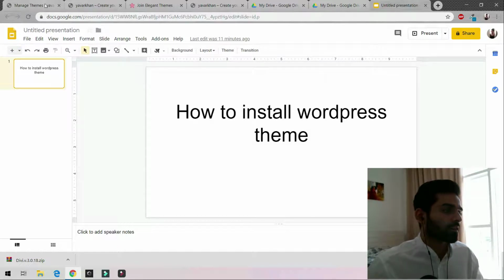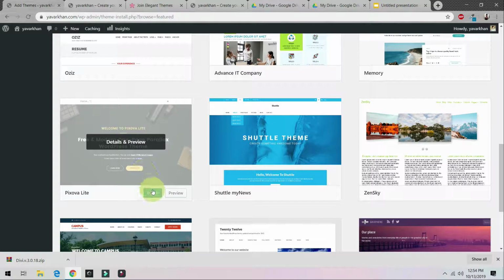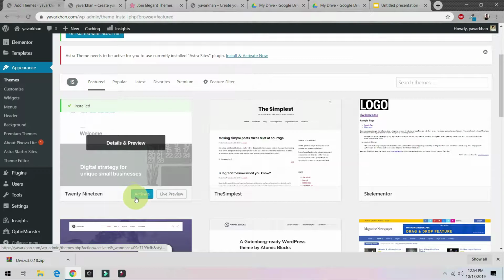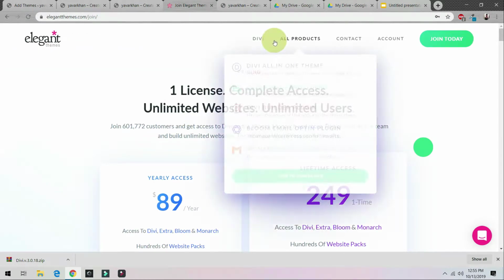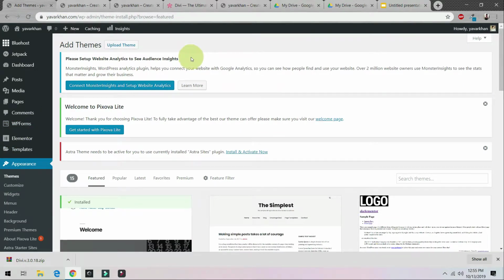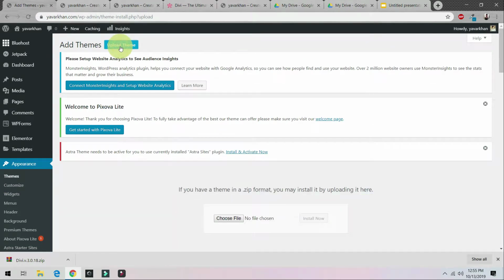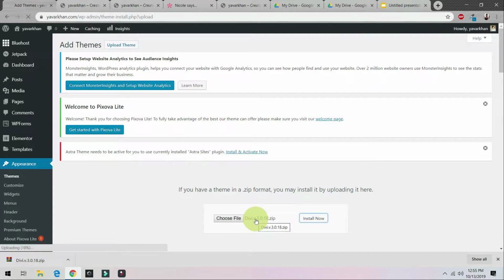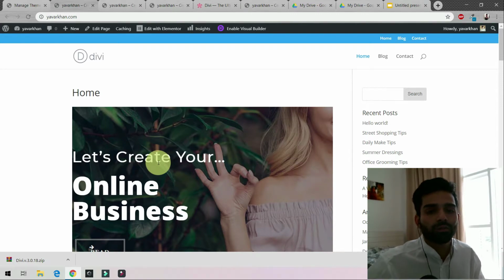How to Install Wordpress Theme 2019 for Beginners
Full Tutorial on How to upload a Wordpress Theme

learn how to install wordpress theme step-by-step-guide
you will learn 2 ways to upload a theme.
1.Installing theme through wordpress dashboard
2.Uploading a paid theme